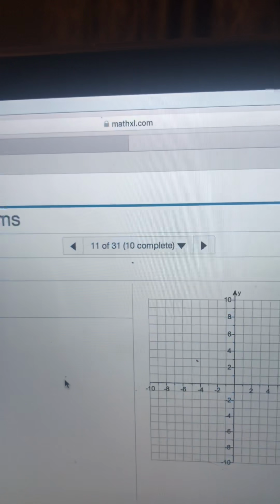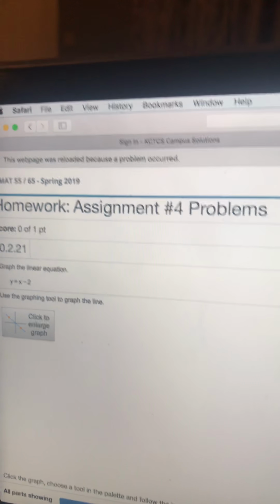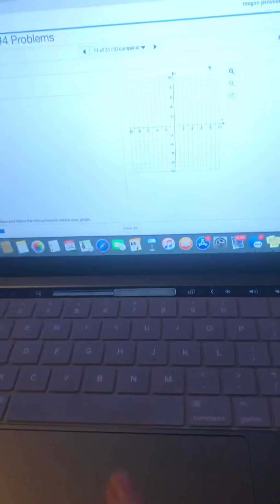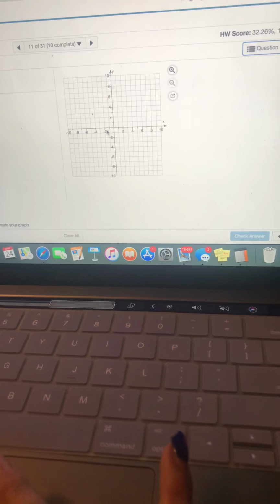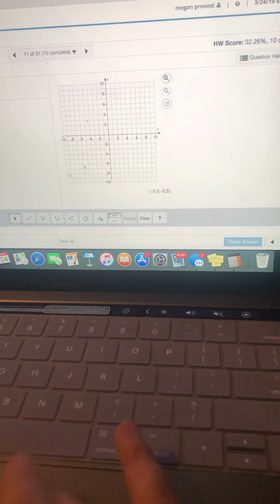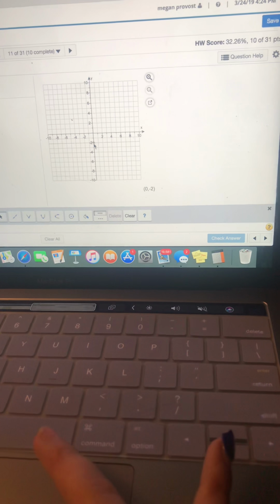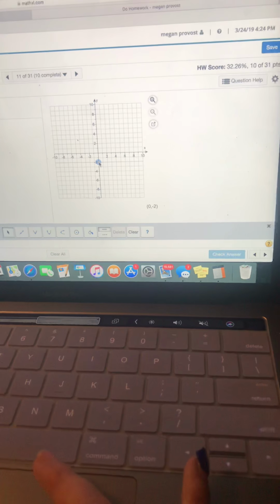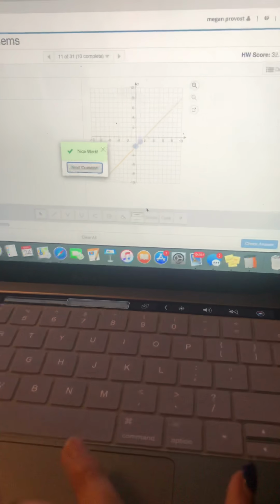March 25, 2019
Video proficiency math problem assign #4